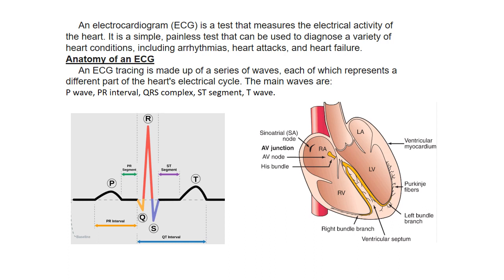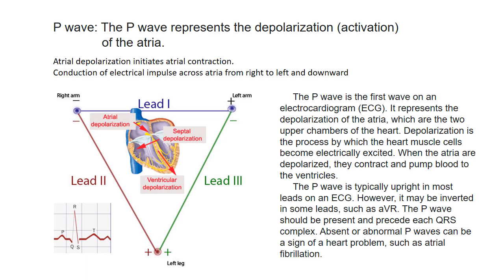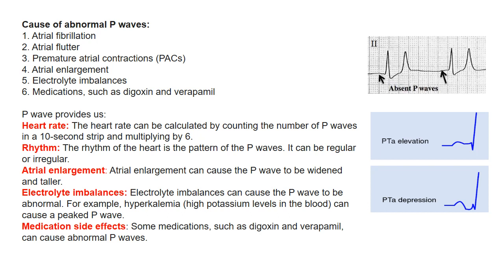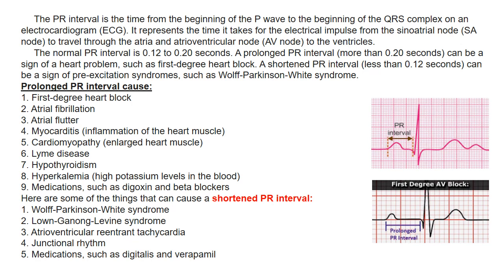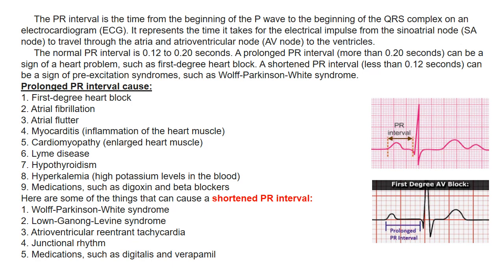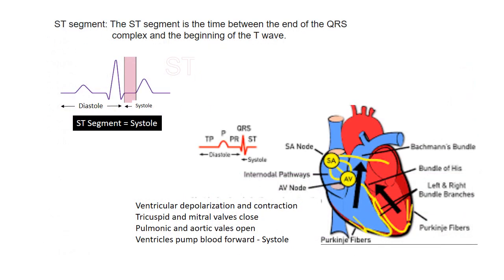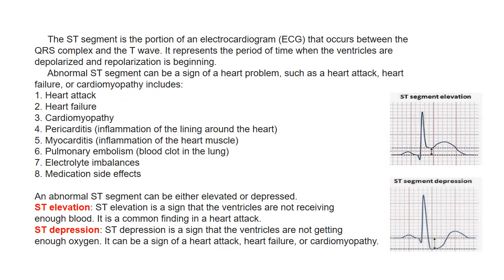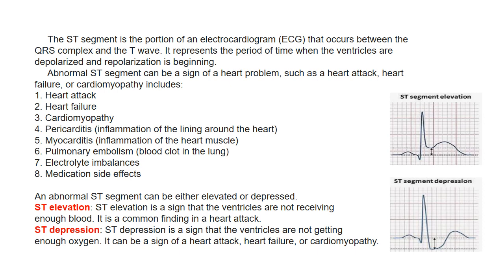How to read an ECG | Ganesh Sir | Sri S Nijalingappa Medical Education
for other Video visit 'GaneshSirClassRoom' share the video for the community